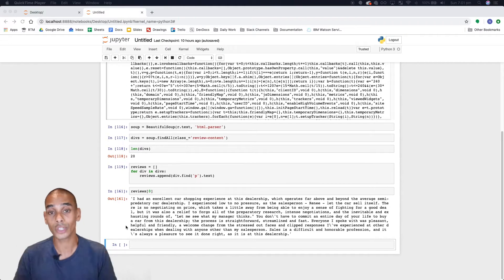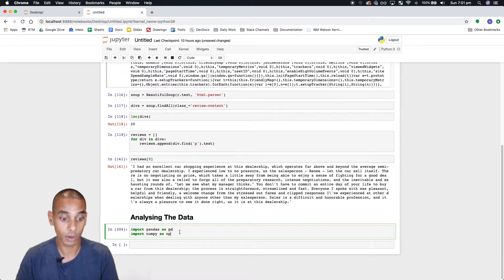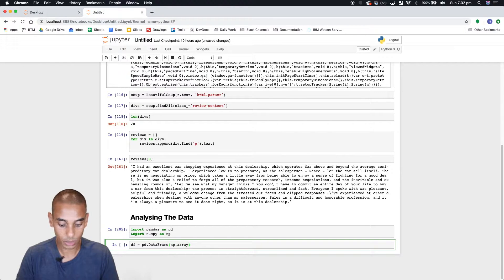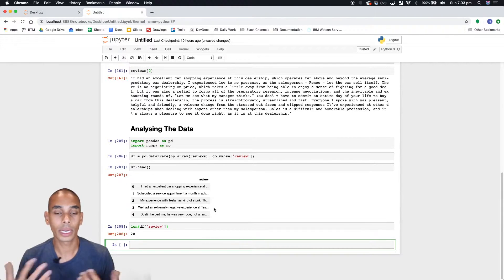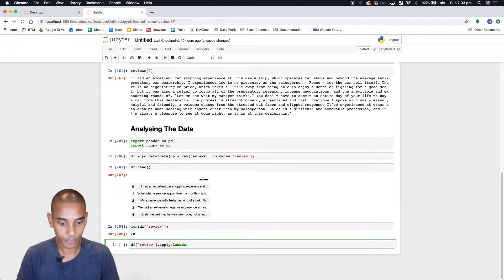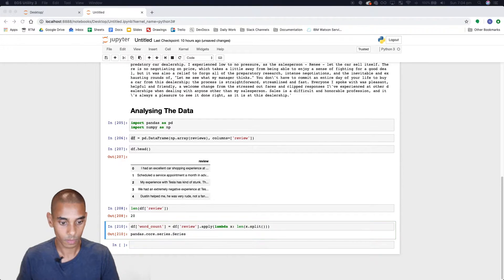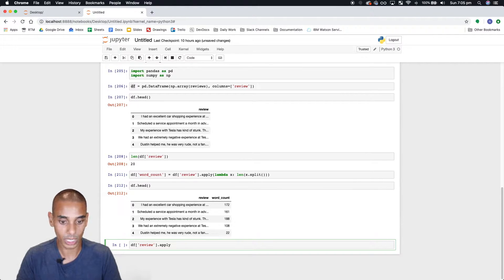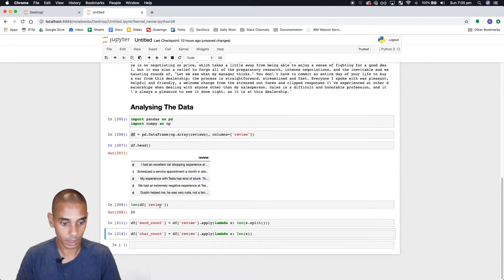How to Analyse Review Data - Part 2 - Python Yelp Sentiment Analysis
Trying to get a handle on your reviews?

Say no more, in this video we go through how to analyse your business reviews. We'll run through how to calculate word counts, character counts as well as taking a look at stop words using the popular NLTK library.